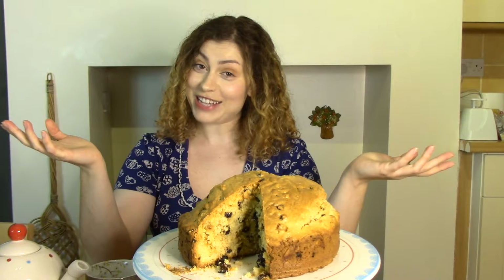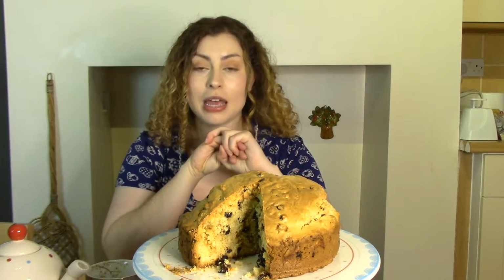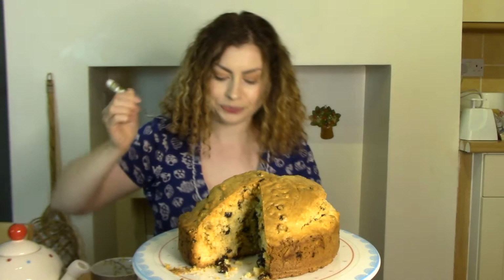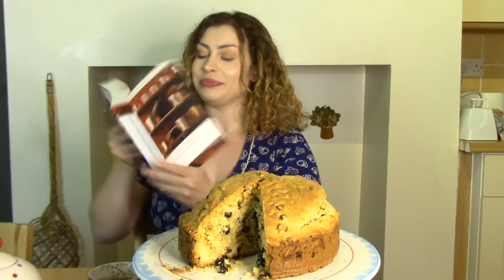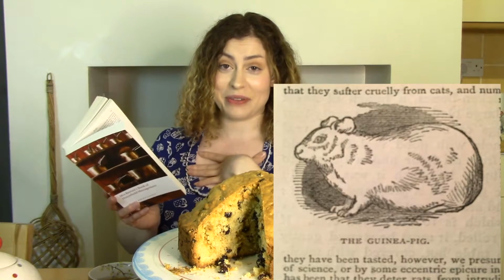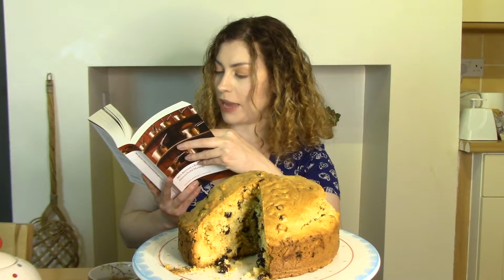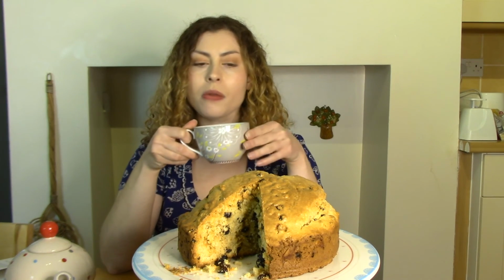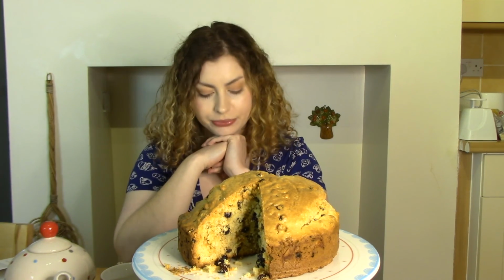Victorian Fruit Cake Mukbang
I taste a fruit cake made following an 150 year old recipe!